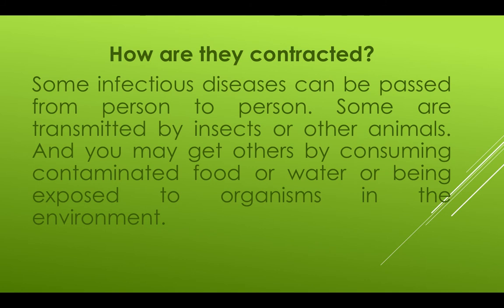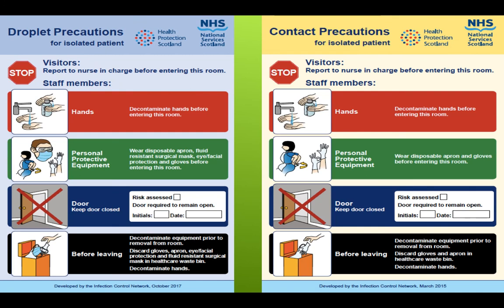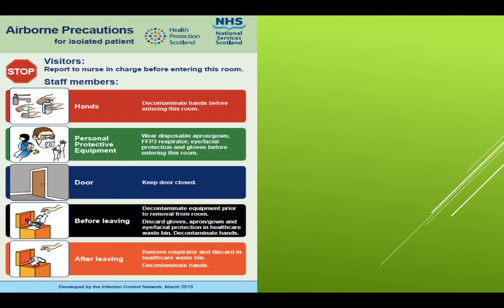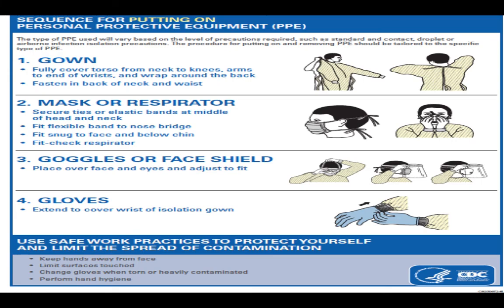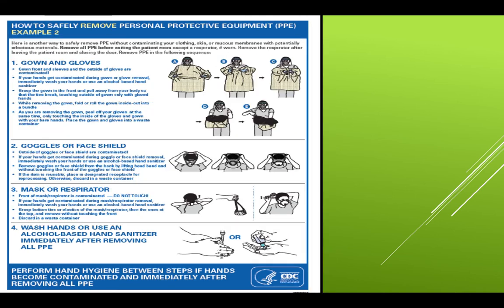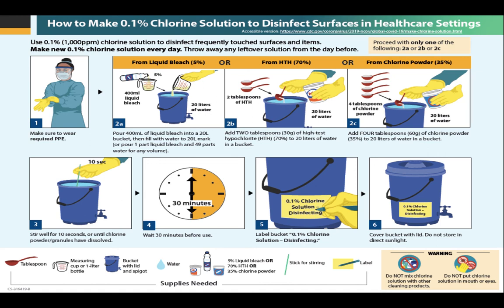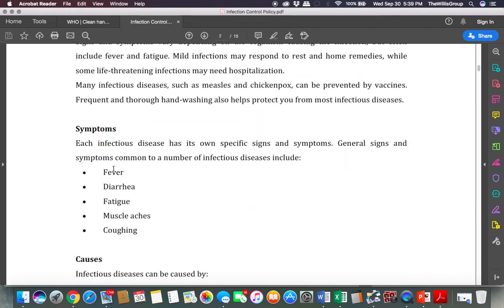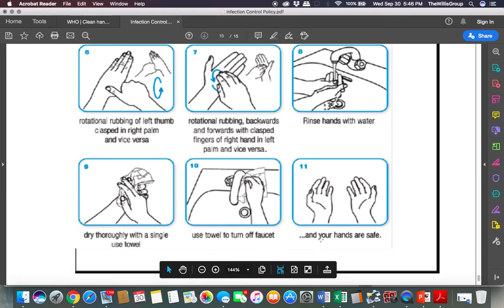Infectious Disease Policy Training for Staff